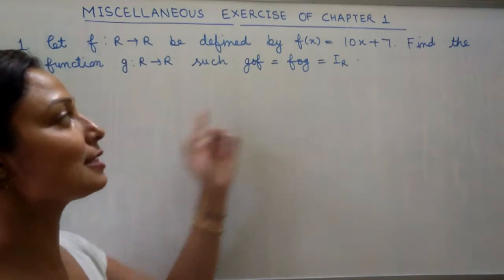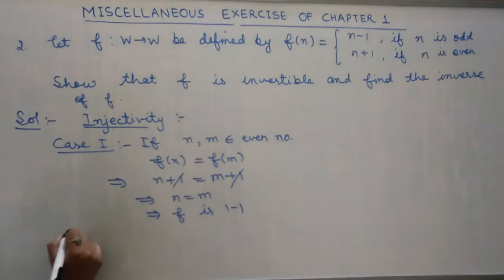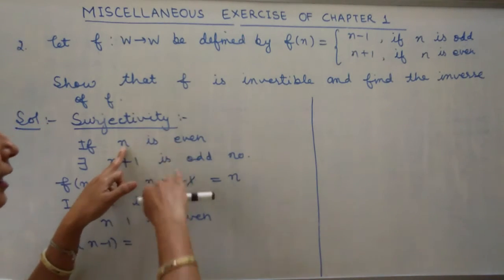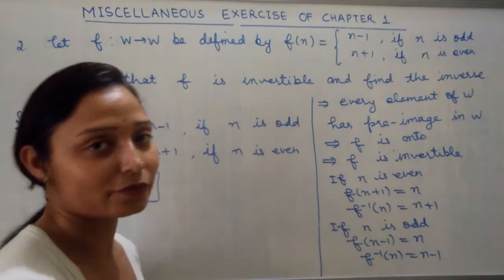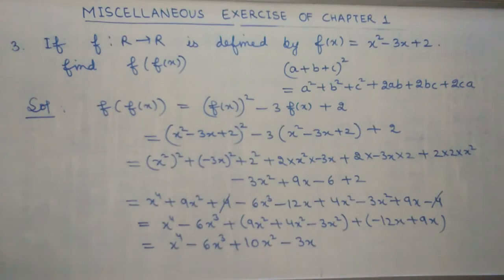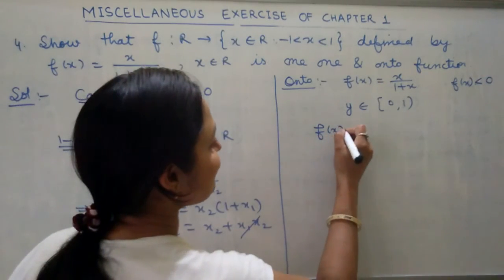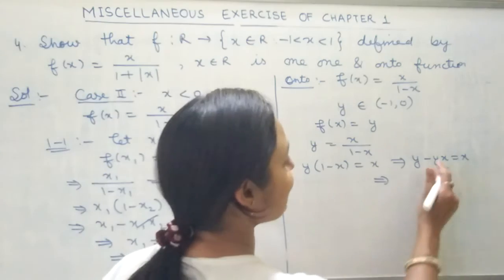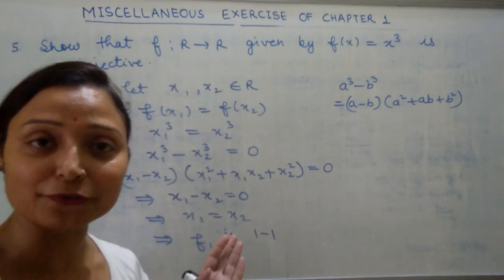Solution of miscellaneous exercise of chapter 1.Q 1,2,3,4,5.//ncert//Class 12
Solution of miscellaneous exercise of chapter 1 //ncert//Q1,2,3,4,5